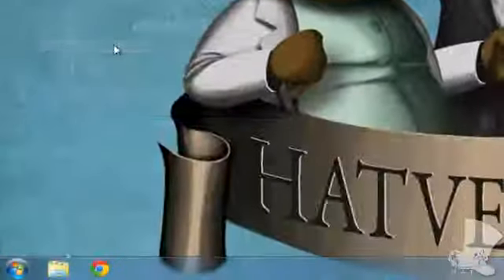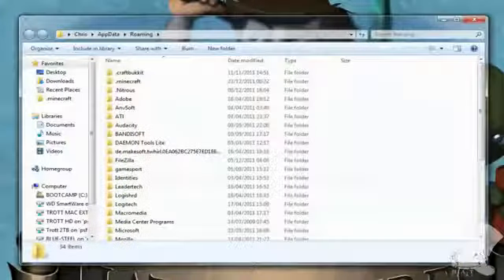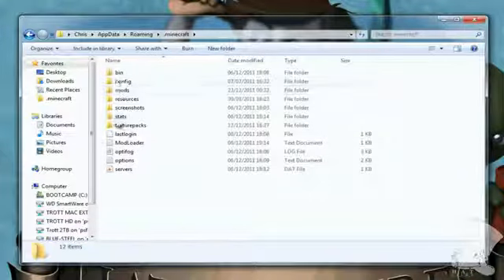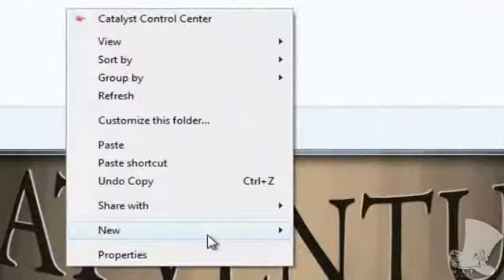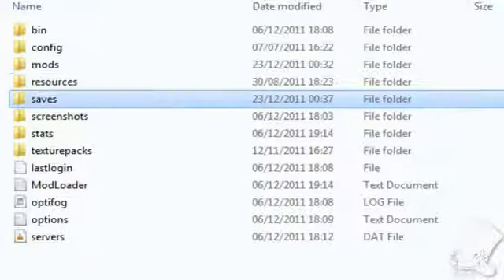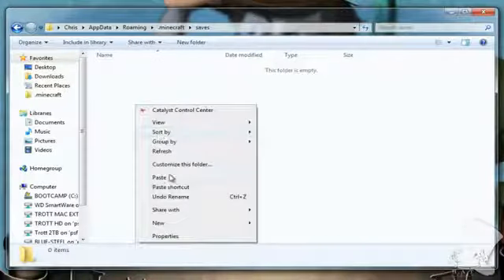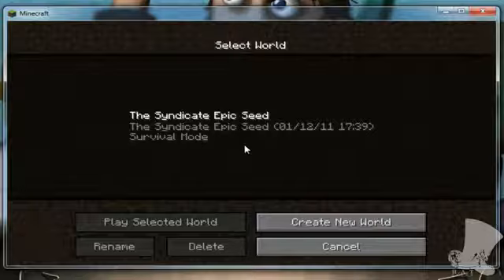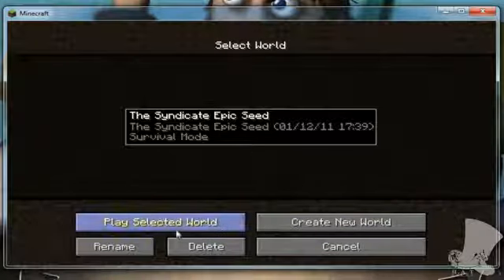How To Install A Minecraft Map On -Windows- In 60 Seconds!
skip the add to go to download page please
The Link May Be Down Due To The High Demand In Downloads! But Just Be Patient & Keep Checking It To Get It Downloaded!